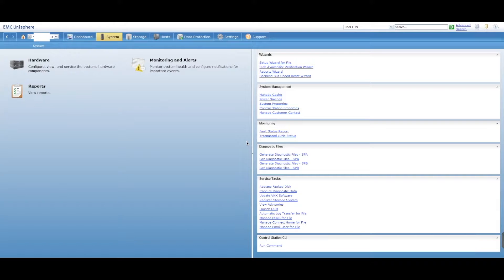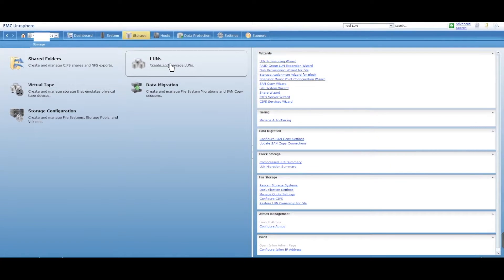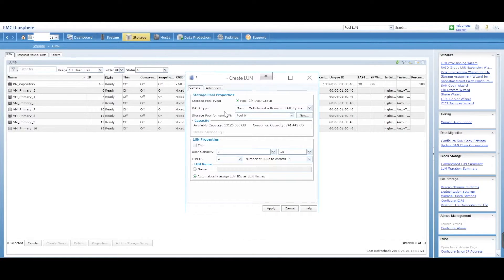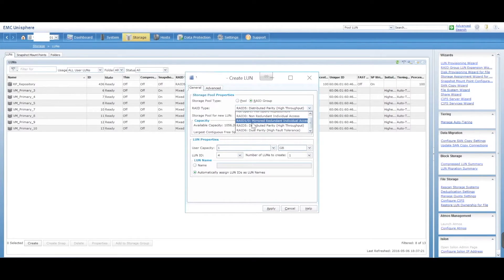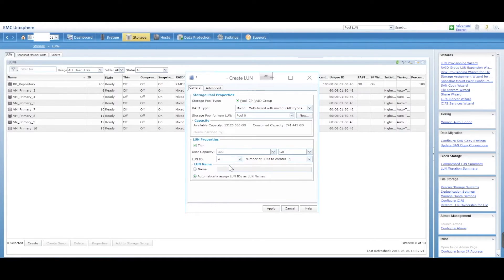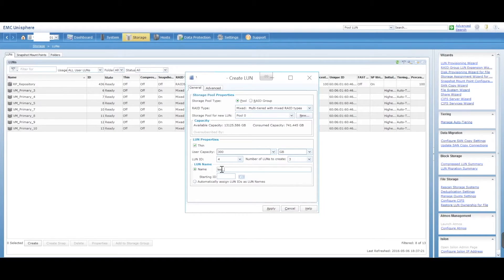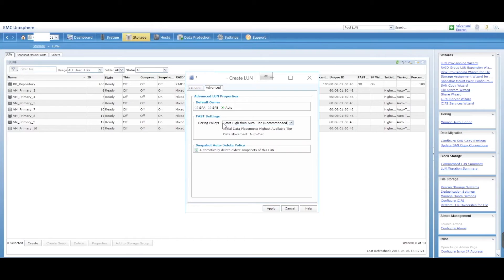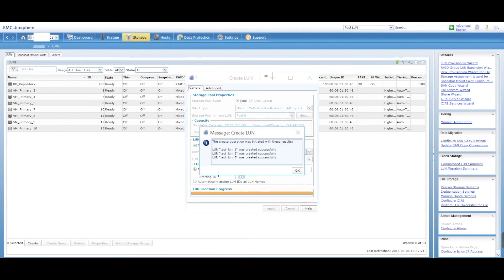How to create a Thin Provisioned LUN on a EMC VNX SAN - via Unisphere | VIDEO TUTORIAL